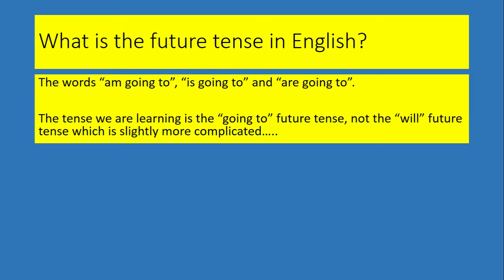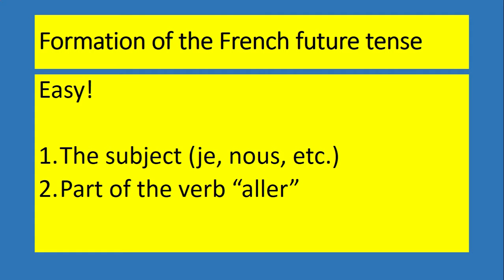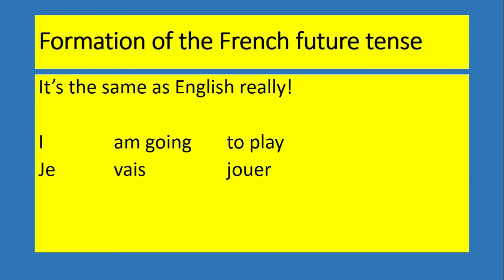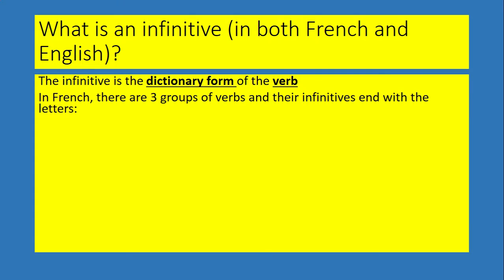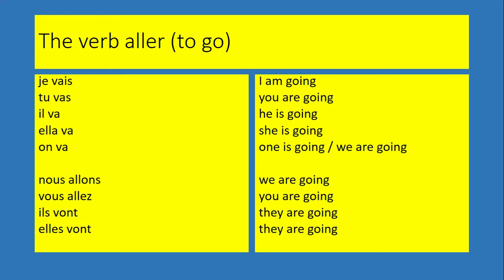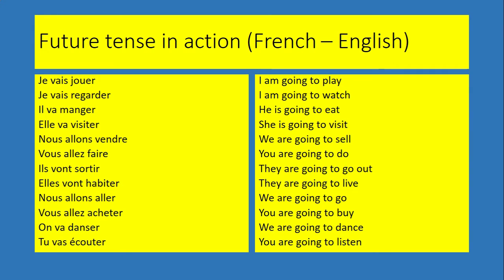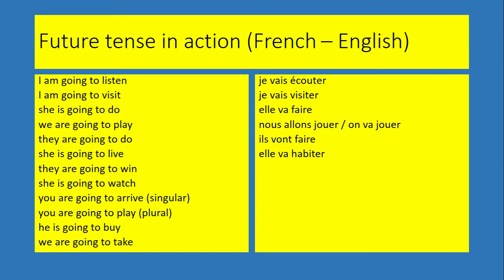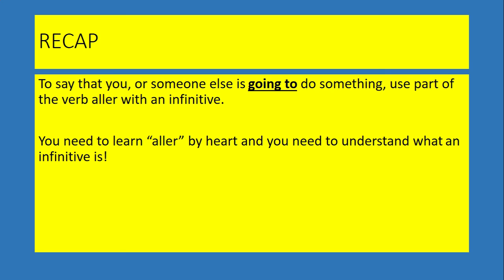French lesson 3 The Future Tense going to